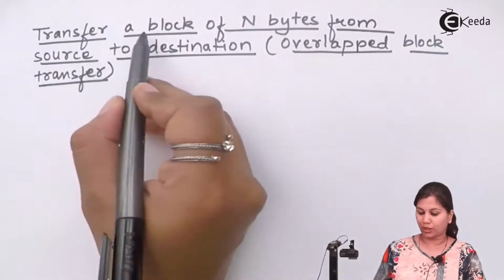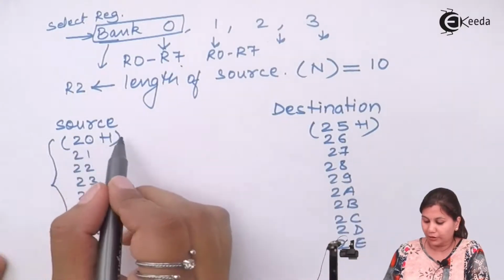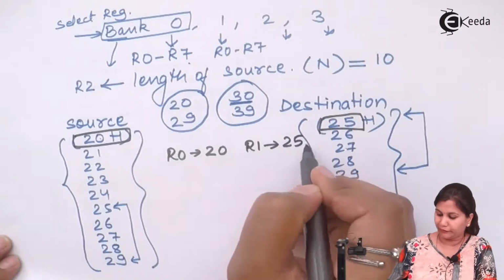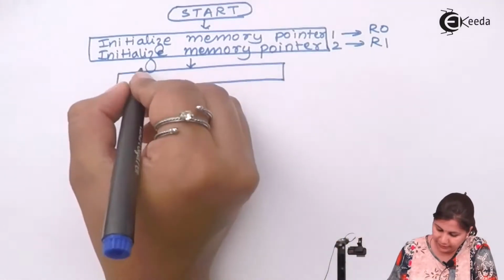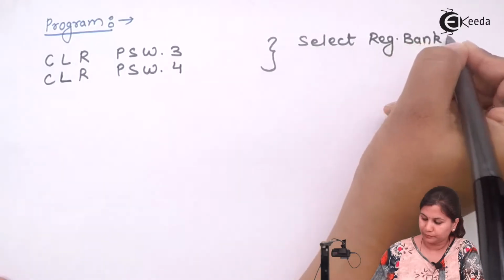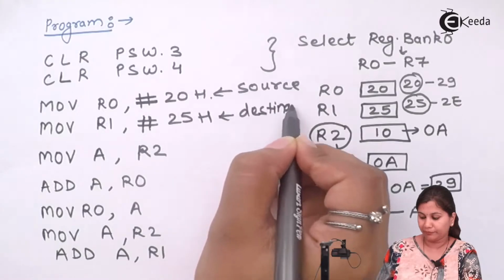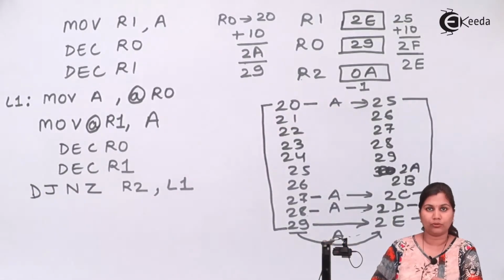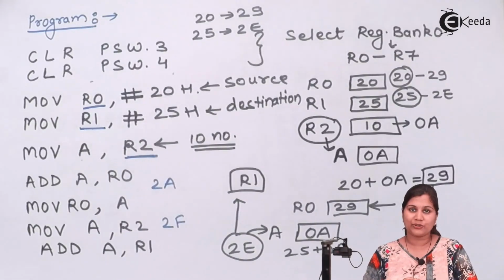8051 Program To Transfer a Block of N Bytes from Source to Destination or Overlapped Block Transfer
Video Name - 8051 Program To Transfer a Block of N Bytes from Source to Destination or Overlapped Block Transfer

Happy Learning!